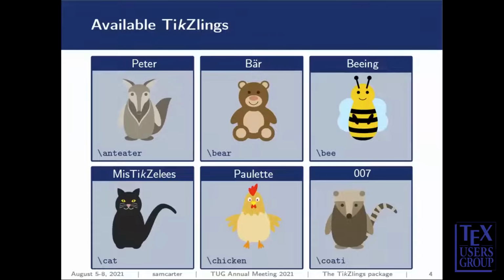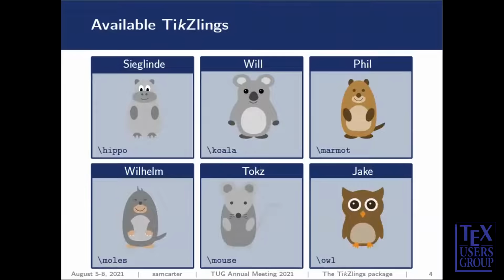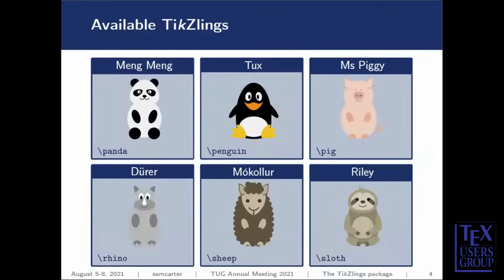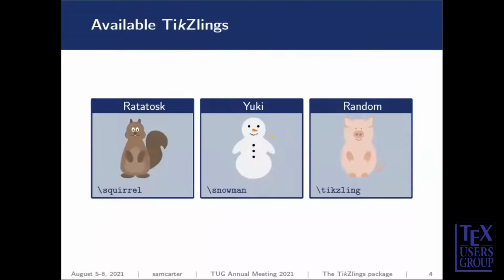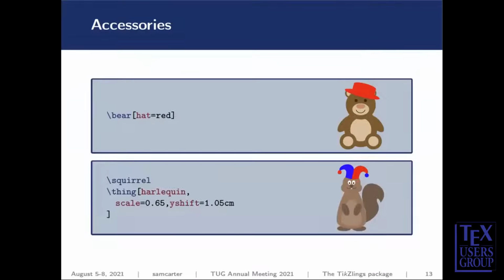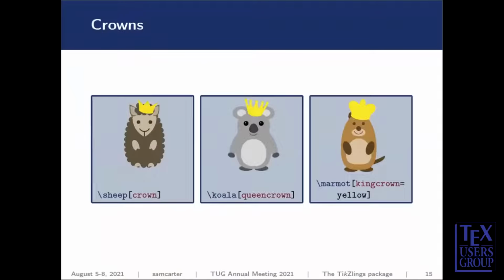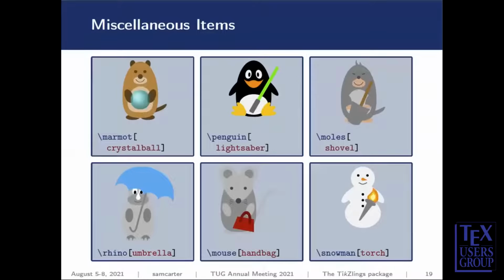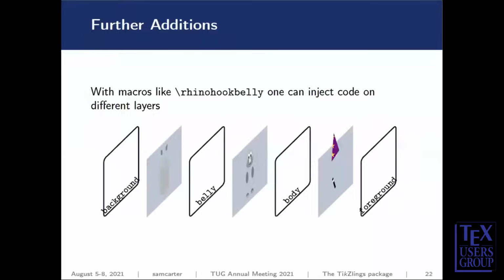TUG 2021 — samcarter — News from the TikZ zoo: A short introduction to the TikZlings package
The TikZlings package provides a selection of cute little animals (and other beings) which can be used in TikZ. Cats, teddy bears, penguins, snowmen and many more are included in the package.
After a short introduction on how to use the package, I will give an overview of the available options and show some examples of how one can customise TikZlings.